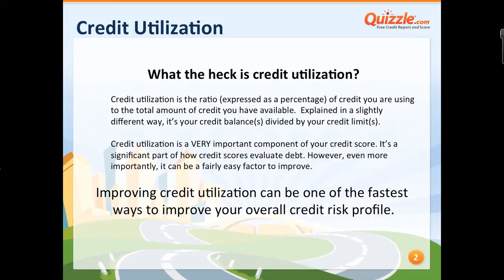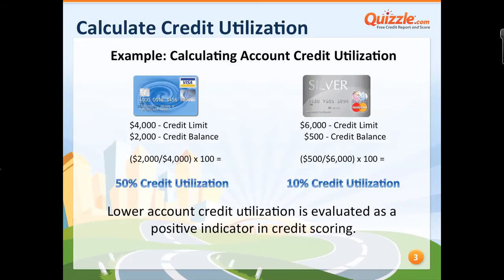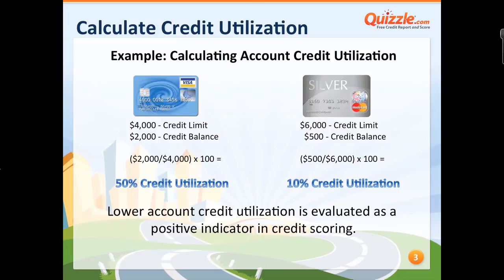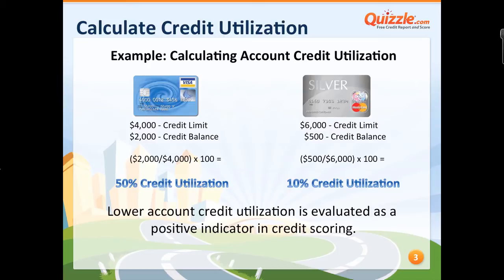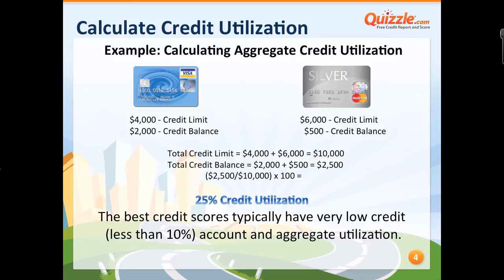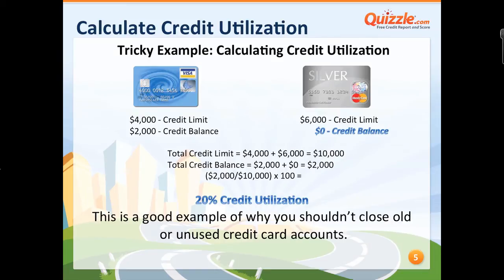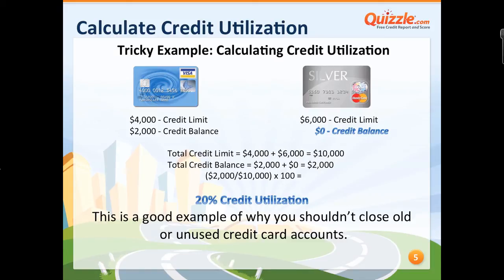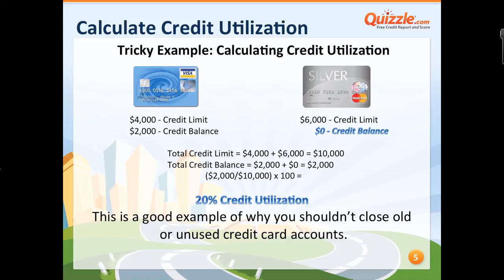What is Credit Utilization?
A simple explanation of credit utilization and how it affects your credit score.

Get your free credit report and score every six months